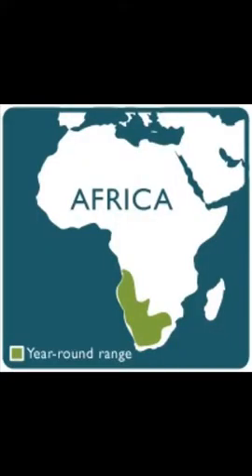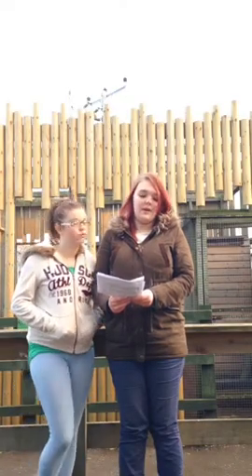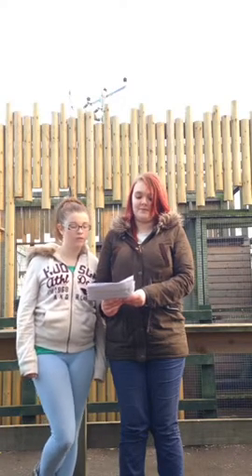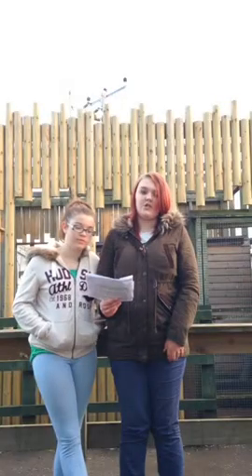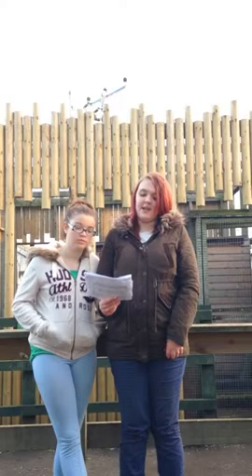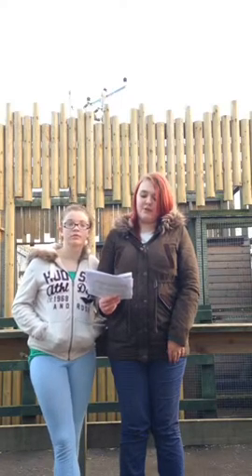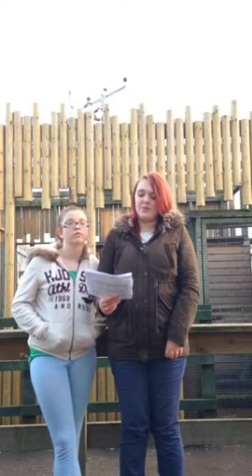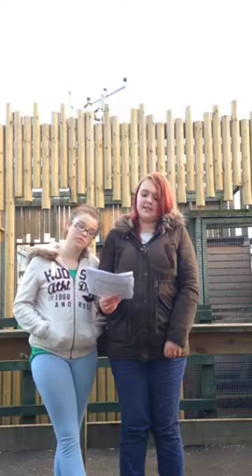Meerkat Enclosure Evaluation